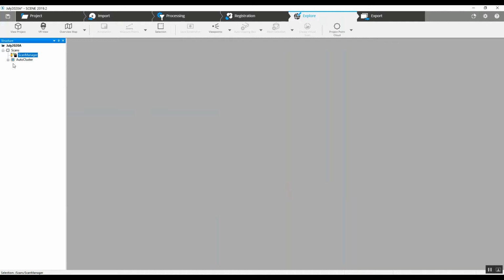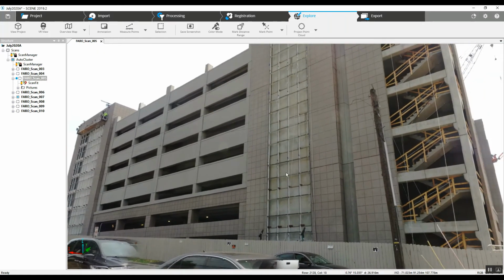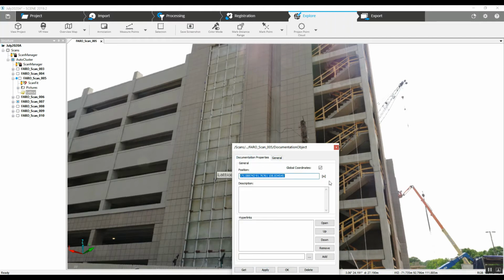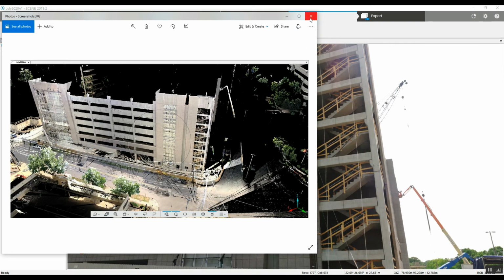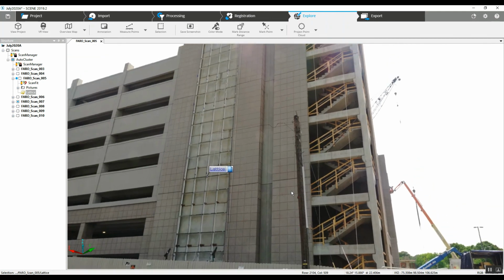Atlantic Laser Scanning Tutorial FARO SCENE Creating Annotations In Point Cloud Scan Projects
Atlantic Laser Scanning is a FARO Rental provider, who provides Free training videos for FARO 3D Scanner software and field project scanning.
This tutorial illustrates the workflow to create annotations inside of the point cloud data in 2D and 3D using FARO SCENE Software.